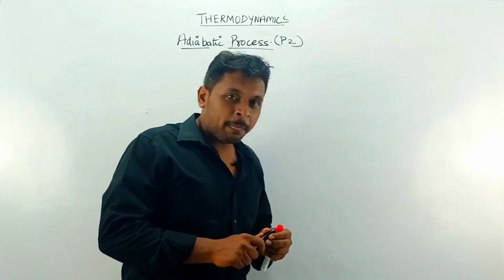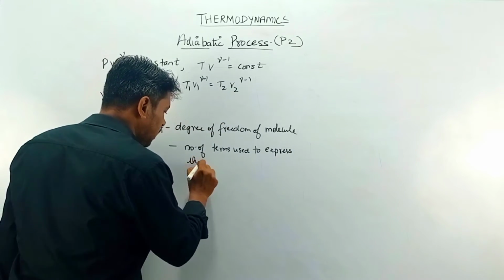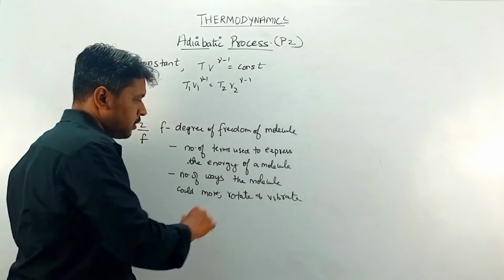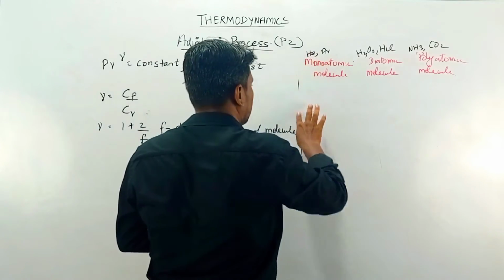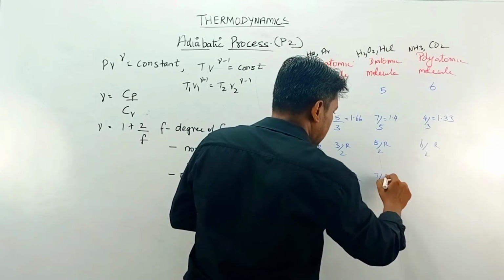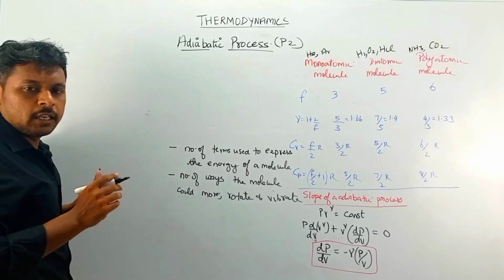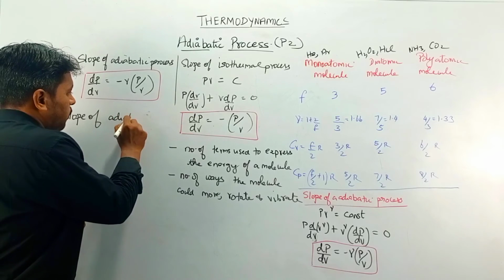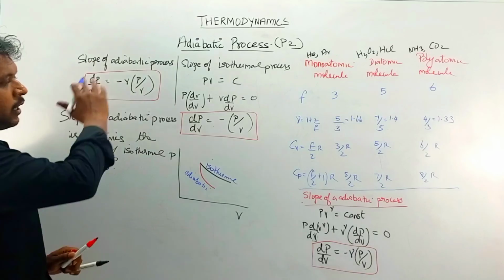Thermodynamic Processes/Adiabatic Process-Part2/Physics/NEETJEE/NCERT/English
Adiabatic process content included in NEET/JEE syllabus.